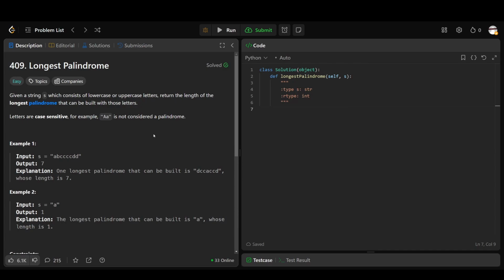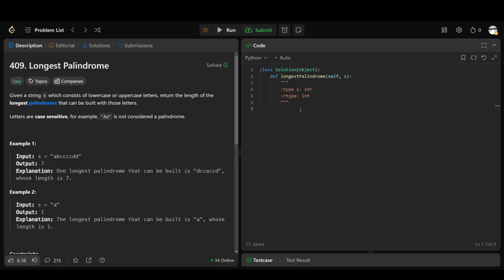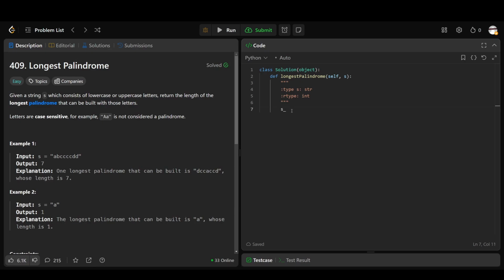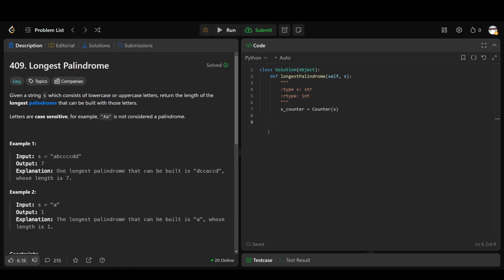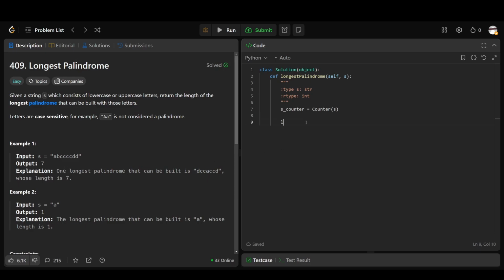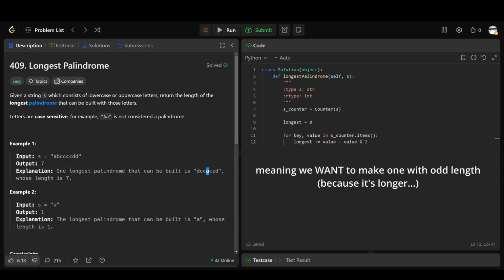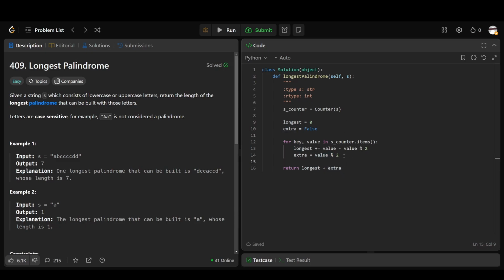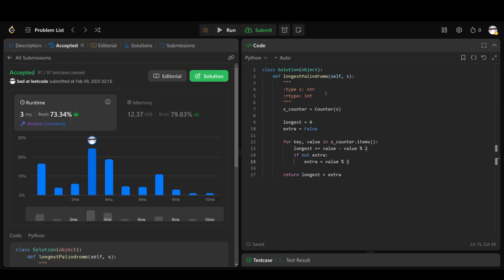LeetCode 409 - Longest Palindrome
long long man